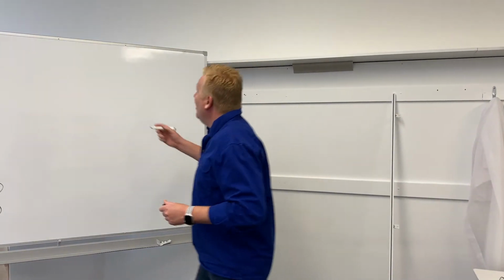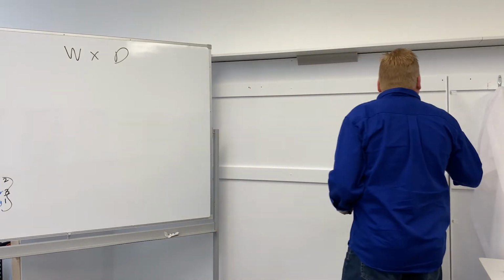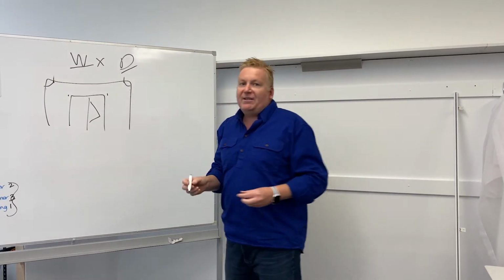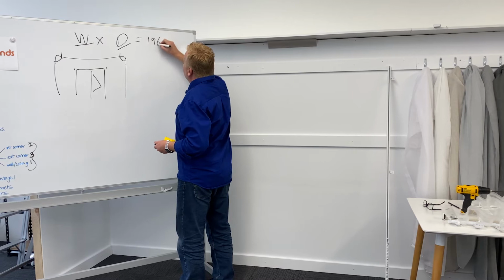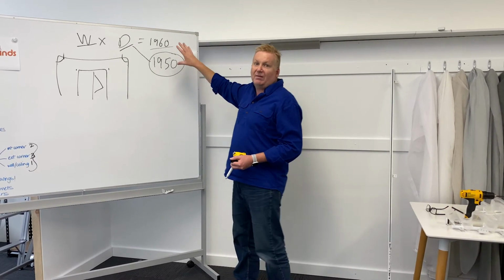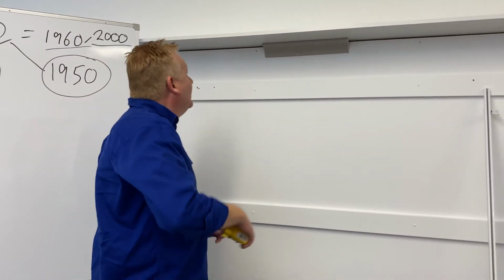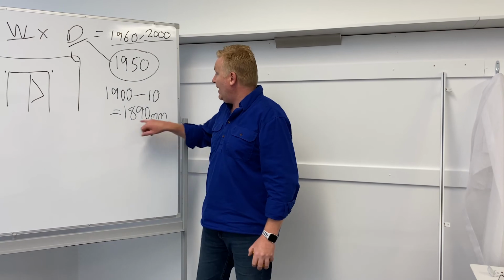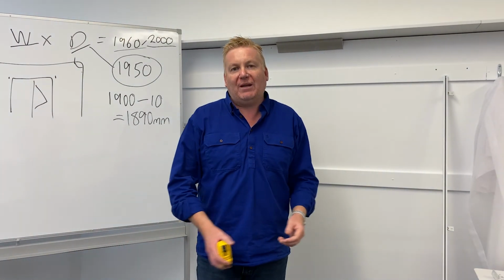How to measure for Sheer Curtains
In this video, Michael talks about how to measure for Sheer Curtains. He explains where to start for both wall and ceiling mount curtains, and how to measure your width and drop for the finish you want. Mike explains the use of our standard and extension brackets and how they can be adjusted to come over the top of an architrave, roller blind or a greater obstruction to ensure your curtains hang perfectly every time.
To find out more about iseekblinds and our products, please visit us